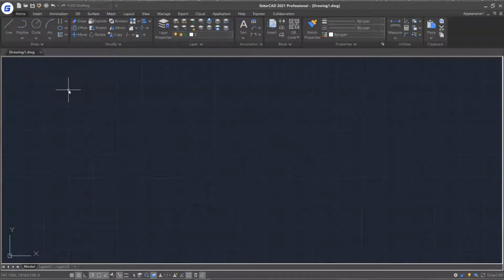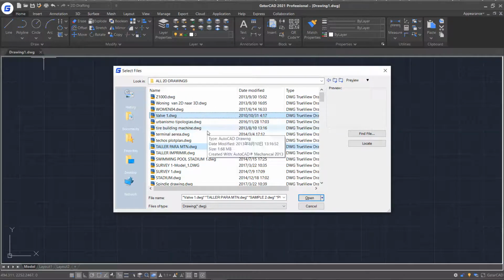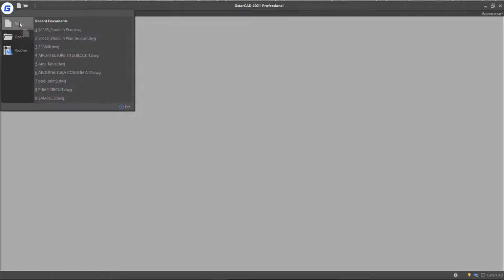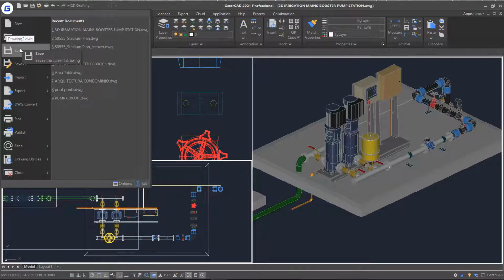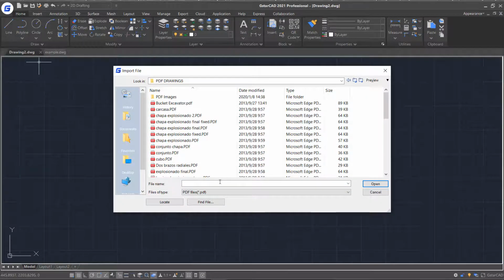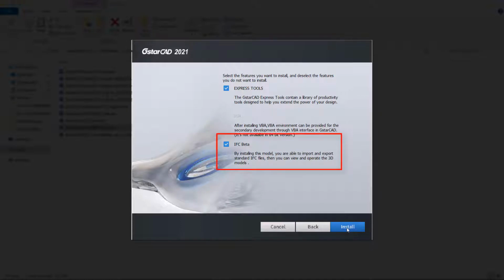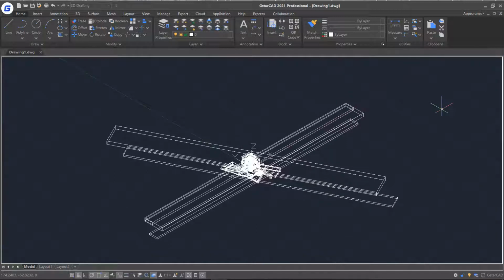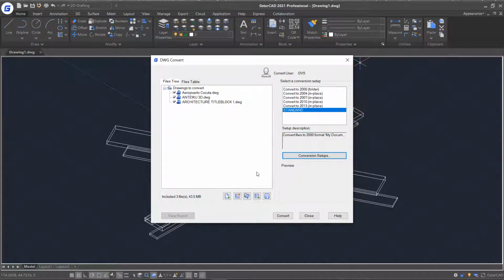Beginner Tutorial- Files Category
Let's take a look at GstarCAD drafting workspace Part 2.

GstarCAD 2021 Application Menu
The Applications Menu which appears at the upper left corner of GstarCAD workspace helps to organize and run commands by categories.